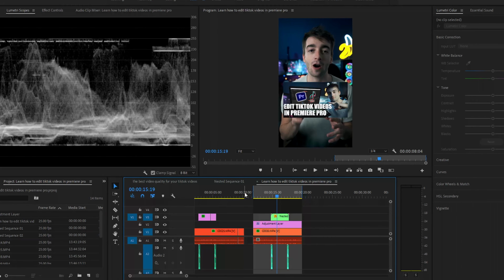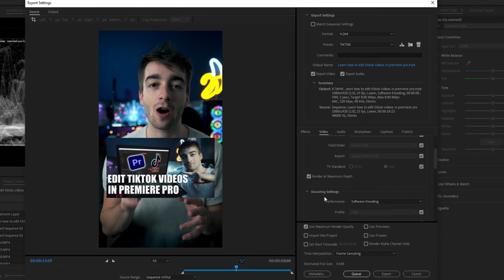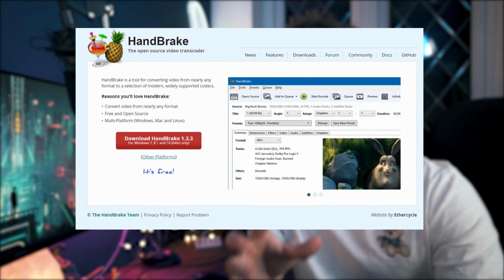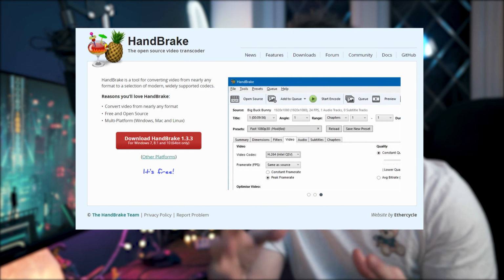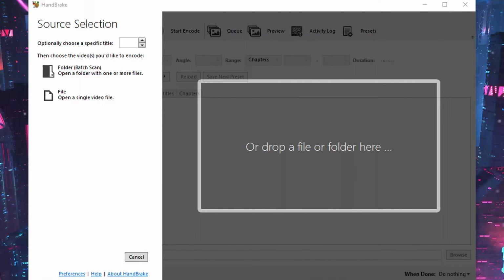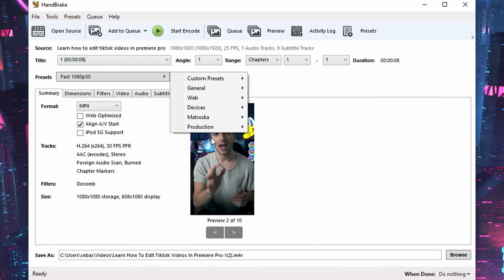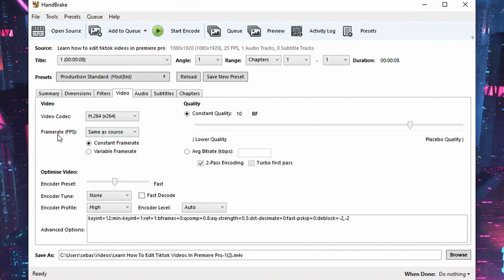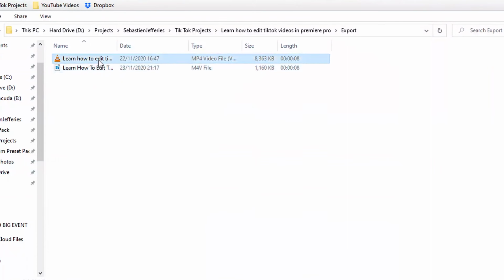Best quality for TIKTOK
Today is the day I reveal my secret to getting the best quality videos for your TikTok videos! I recommend you watch my last 2 videos on 'How to make better TikTok Videos' and 'How to edit TikTok Videos in Premiere Pro' before watching this video.

Nevertheless, the secret is now out!

In this video, I will show you how to make TikTok video quality way better than everyone else's. I will show you 2 quick tips that will show you how to make better quality TikTok videos. First off make sure to use the right export settings then secondly use my secret method to get the best quality for your TikTok videos.

If you know what handbrake is then you know what to do! For those of you who don't know what handbrake is do not worry I will explain why you should use these for your TikTok videos and how it will improve your TikTok video quality!

0:00 How to get the best video quality for TikTok
0:09 Watch my last two videos on how to make better TikTok videos
0:23 Subscribe & Like
0:32 Introduction
0:53 Recap of premiere pro export settings
1:21 Handbrake Explanation
1:52 Handbrake Settings
2:22 Results of compression sizes
2:34 Explaining why handbrake works
3:14 Subscribe